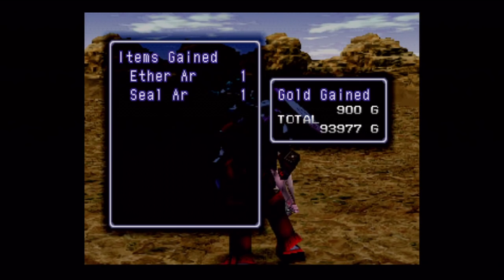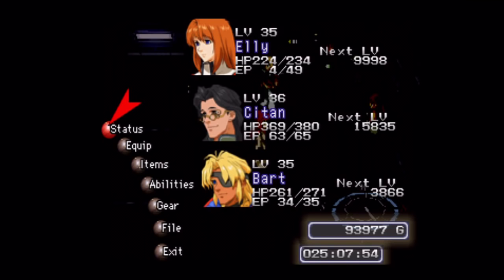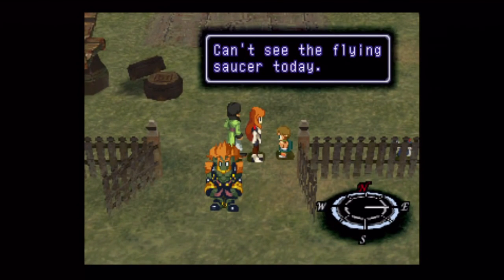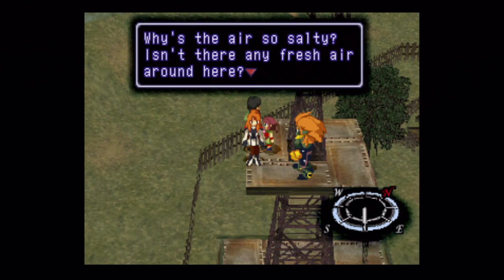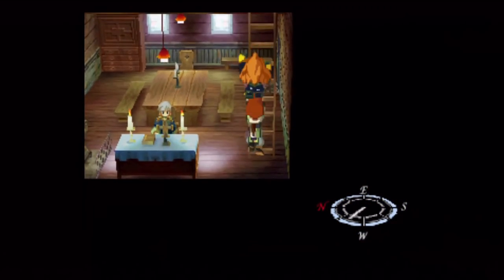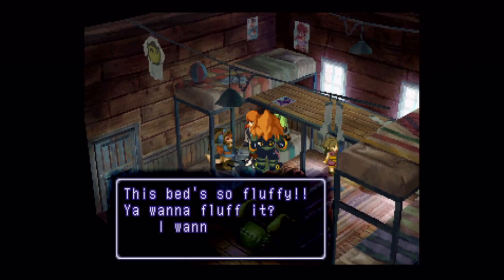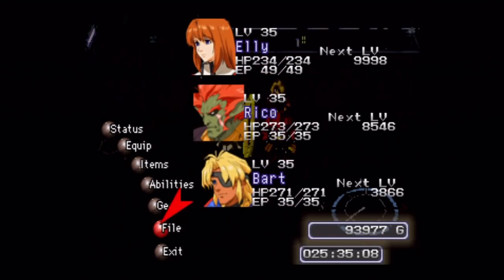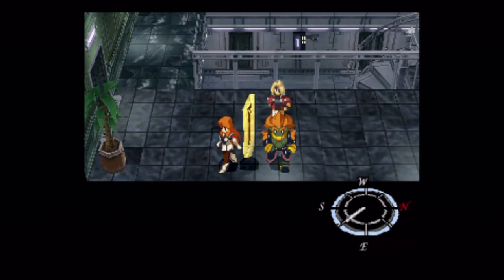Let's Play Xenogears #049 - Orphan's Cradle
In this episode, after wrapping up some equipment acquisitions, we head to Billy's Orphanage, where some old friends get together.